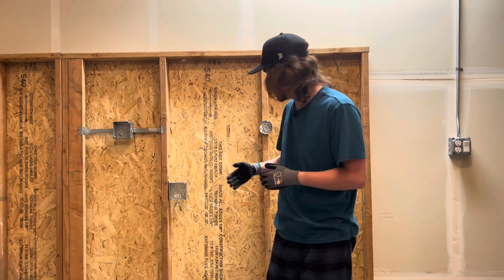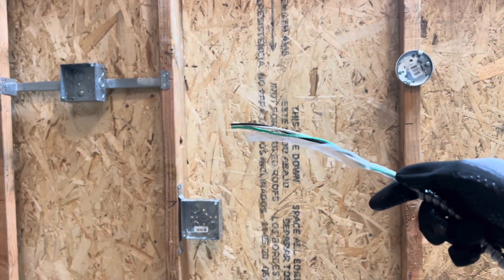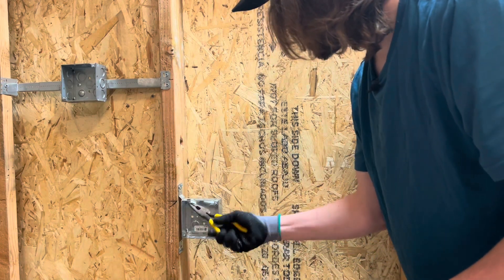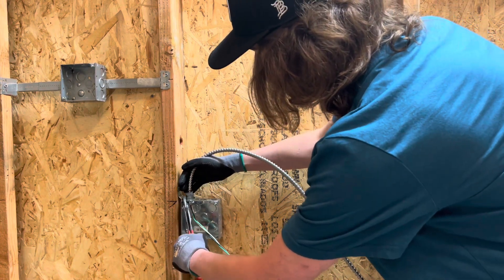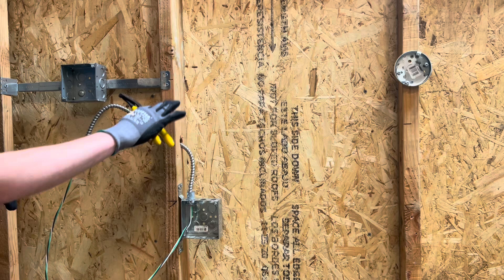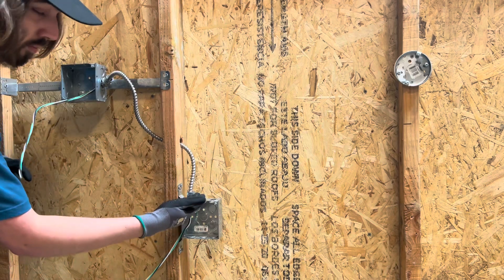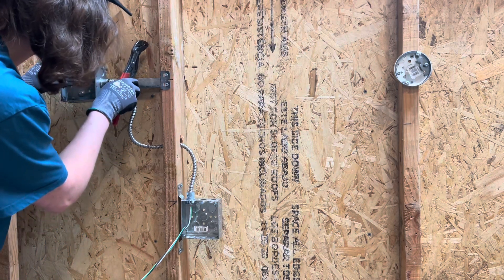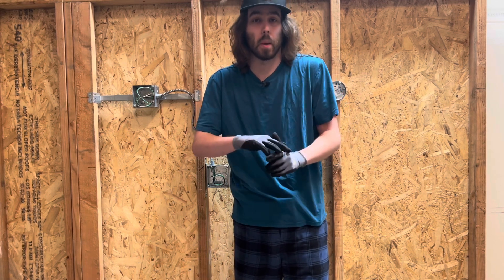Electrical 101: Installing MC Wire Into A Box